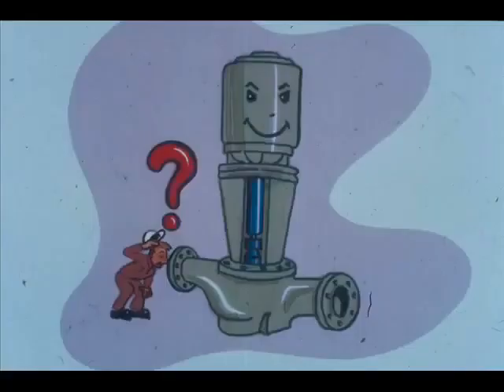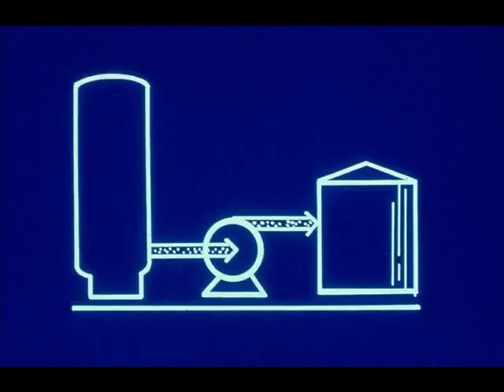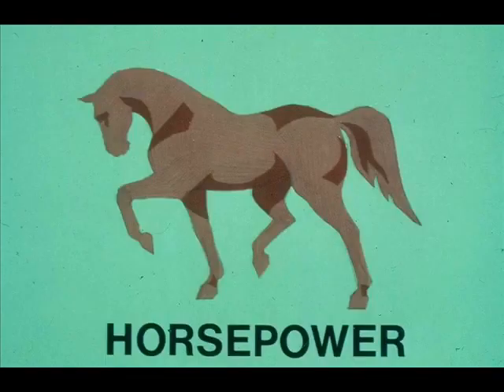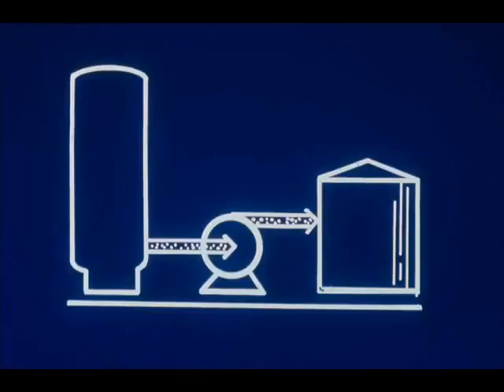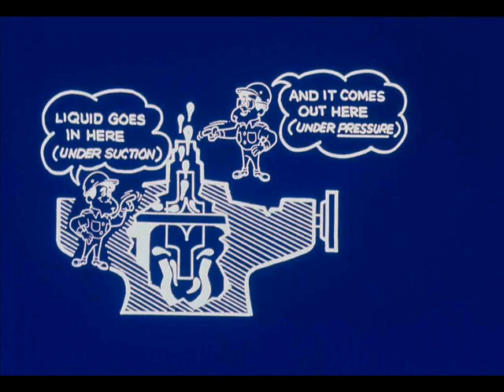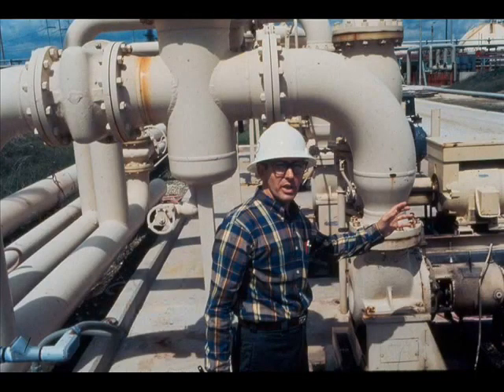Pump Part 1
Centrifugal & Positive Displacement pump